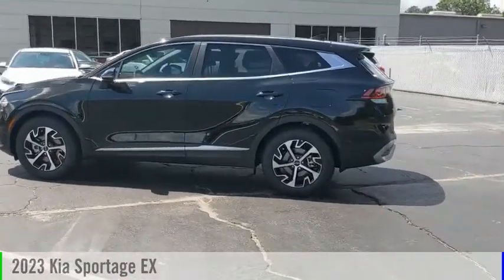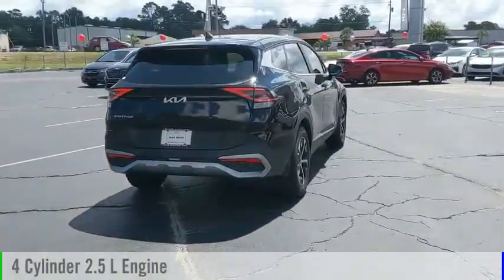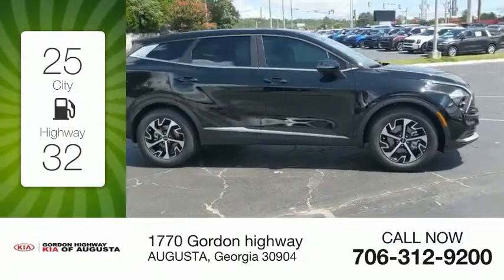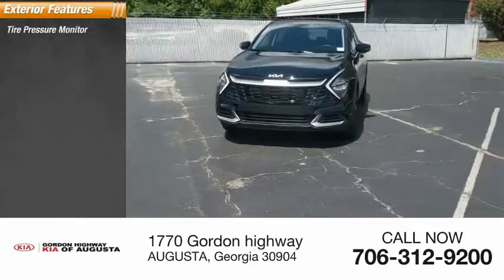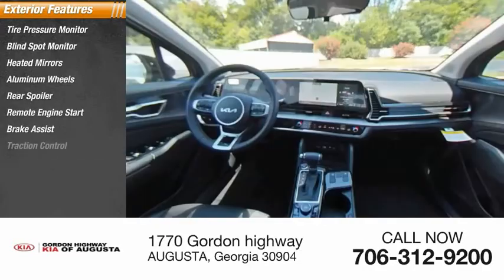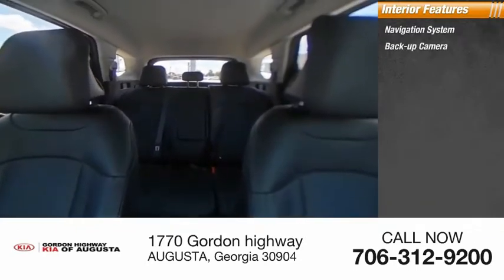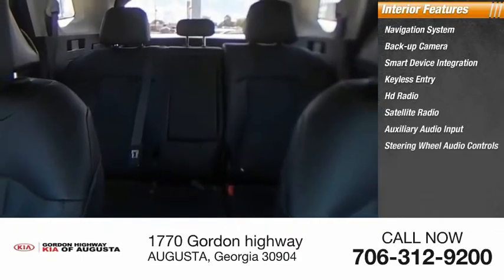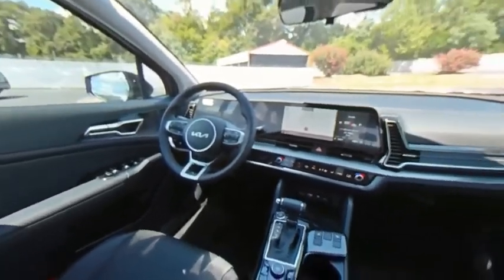2023 Kia Sportage K9006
2023 Kia Sportage EX